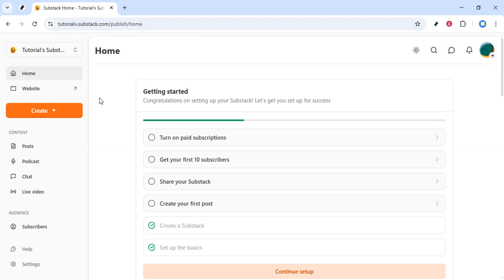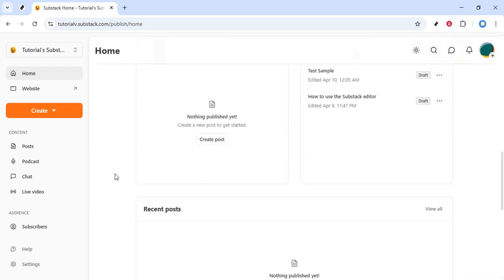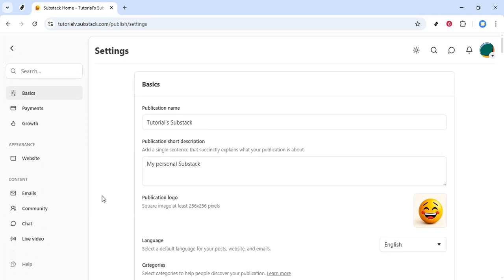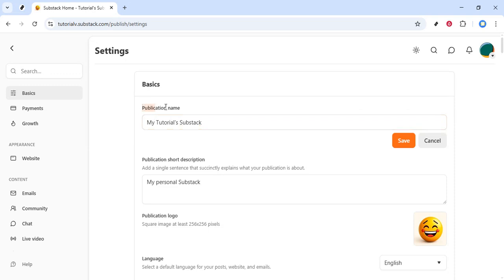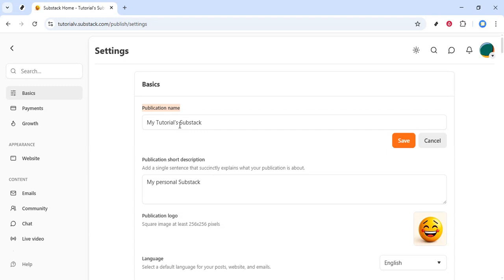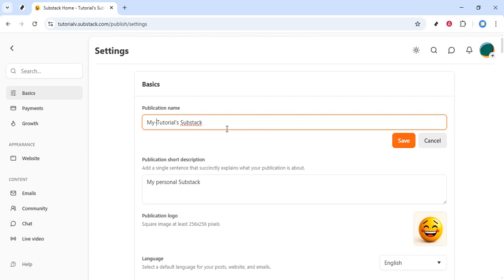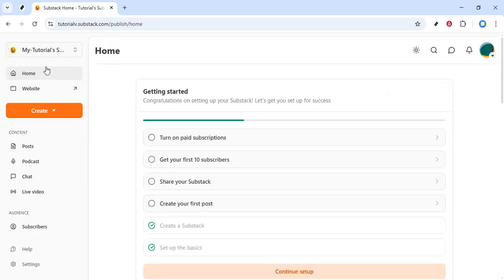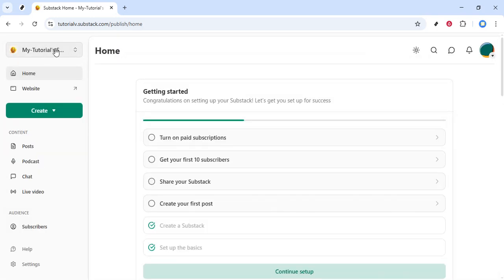How To Change Substack Publication Name (Easily!!!)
In this video, we will explore the process of changing your Substack publication name effectively. Whether you're rebranding or simply want a fresh identity for your newsletter, this software tutorial will guide you step-by-step through the necessary changes to ensure a smooth transition.

By the end of this session, viewers will gain a clear understanding of how to modify their publication name and the impact of this change on their brand. Watch till the end to enhance your Substack experience and elevate your communication with subscribers.